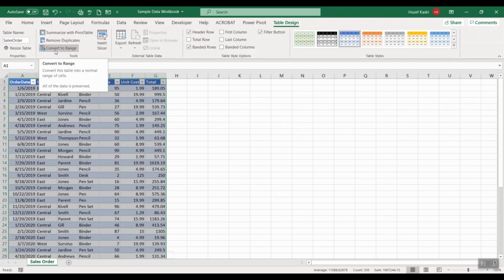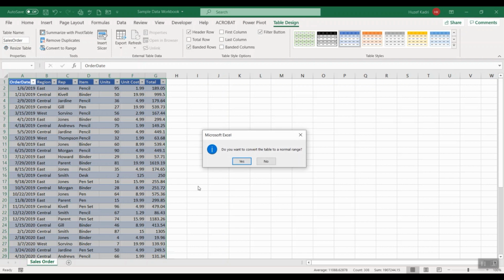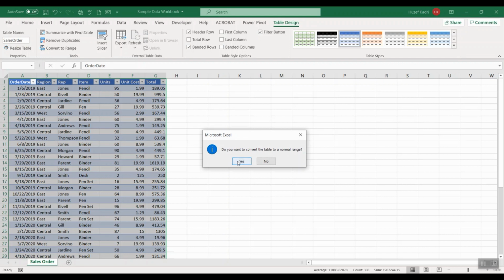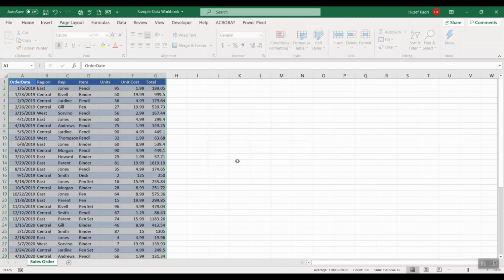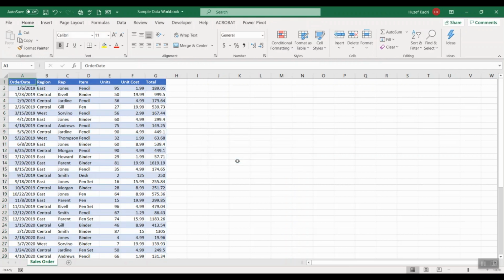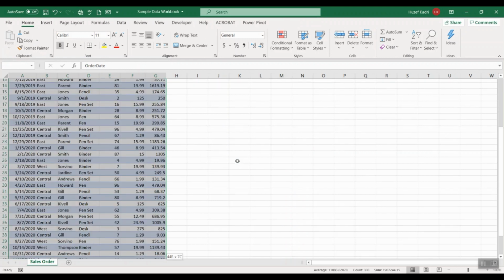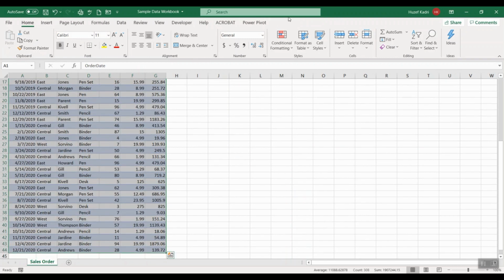REMOVING TABLE FORMAT IN MS EXCEL | CONVERTING TABLE FORMAT TO NORMAL RANGE | SAMPLE FILE ATTACHED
This video shows how to remove the table formatting from the excel sheet or how to convert table format to normal range. Please leave your questions in the comment section and I'll reply with an answer as soon as I can. Thanks!